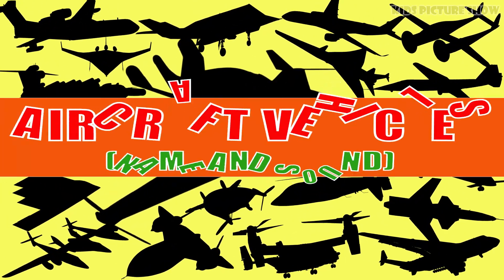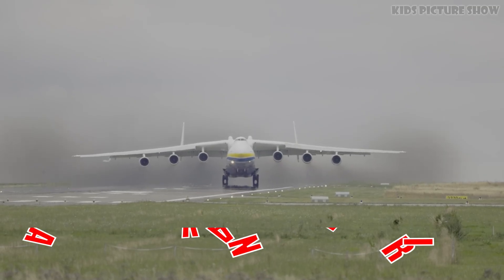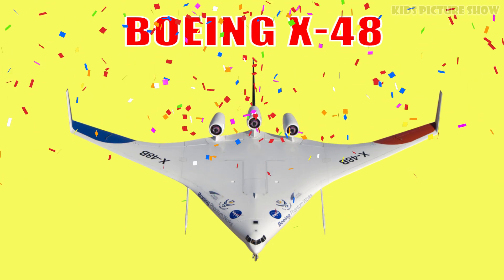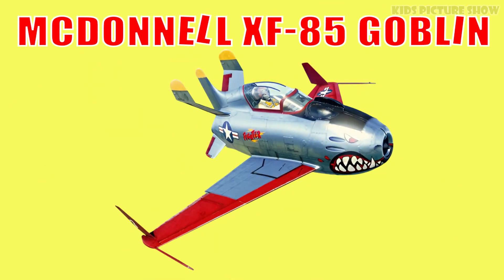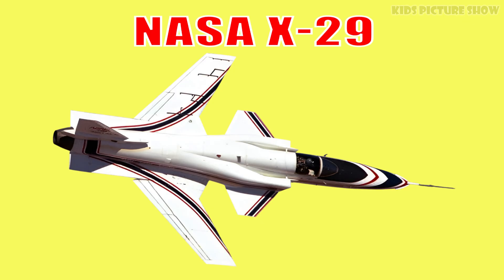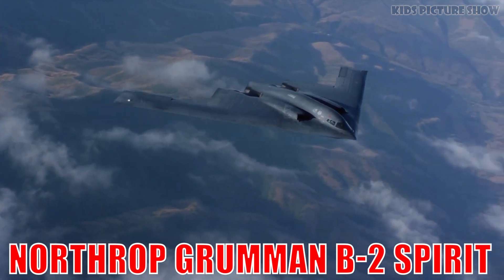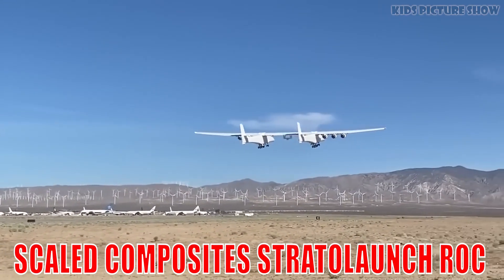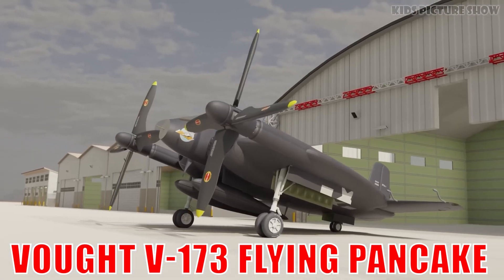Aircraft Vehicles | Top 20 unique aircraft in the world | Airplanes Name and Sounds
Airplane name:
Airbus A350 XWB Carbon Fiber Design
Airbus Beluga XL
Antonov An-225 Mriya
Bell Boeing V-22 Osprey
Beriev Be-200
Boeing X-48
Ekranoplan Lun-Class
Lockheed Martin F-117 Nighthawk
McDonnell XF-85 Goblin
Lockheed SR-71 Blackbird
NASA AD-1 Oblique Wing
Northrop Grumman B-2 Spirit
NASA X-29
NASA X-59 QueSST
Vought V-173 "Flying Pancake"
Scaled Composites Stratolaunch Roc
Piaggio P.180 Avanti
Rutan Model 202 Boomerang
Sikorsky X2
Virgin Galactic SpaceShipTwo